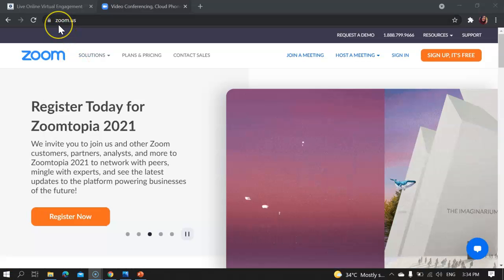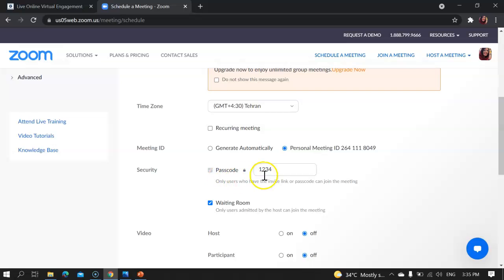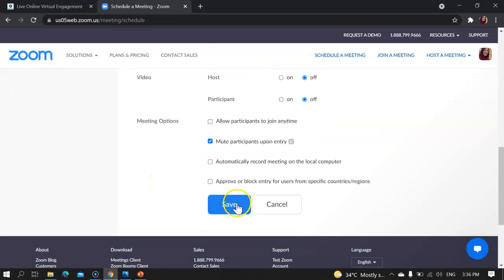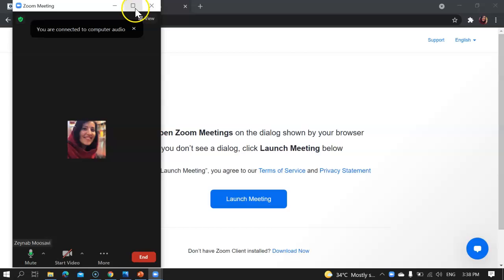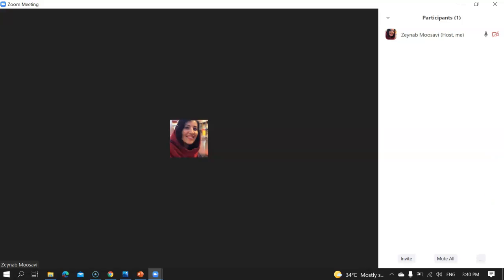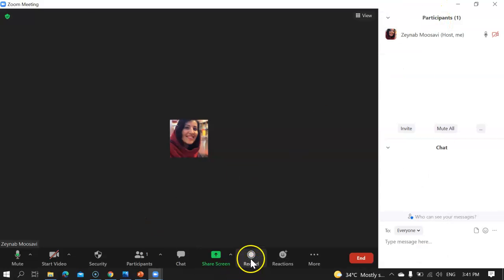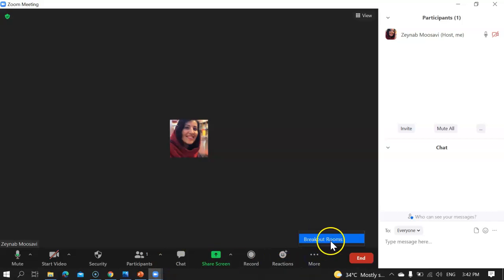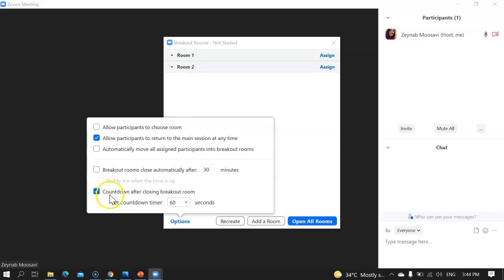How to work with ZOOM (Tutorial)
Live Virtual Online Engagement